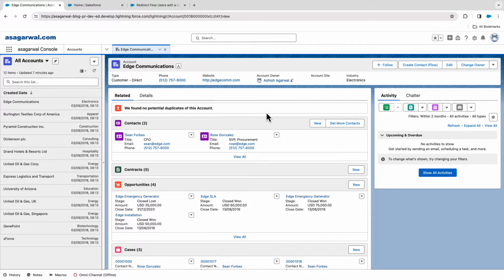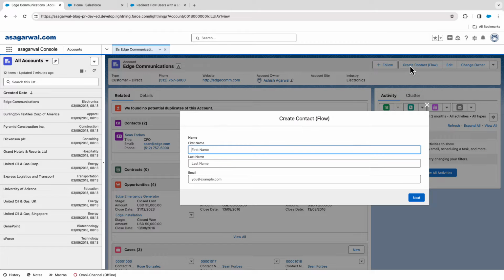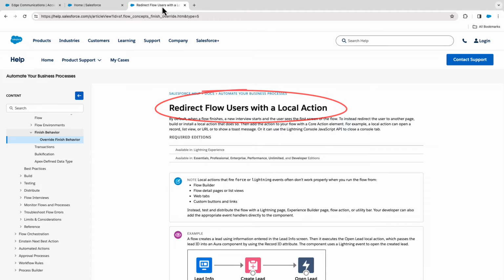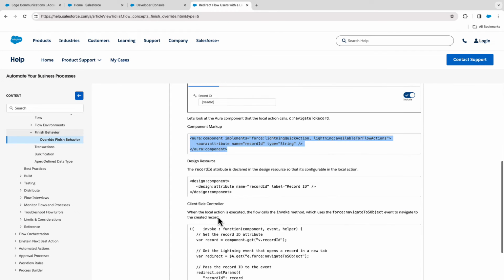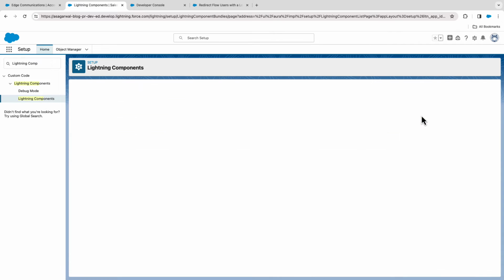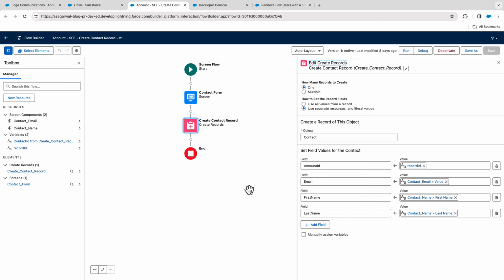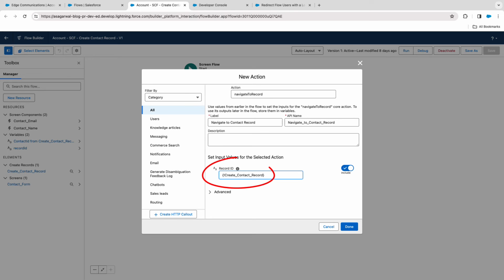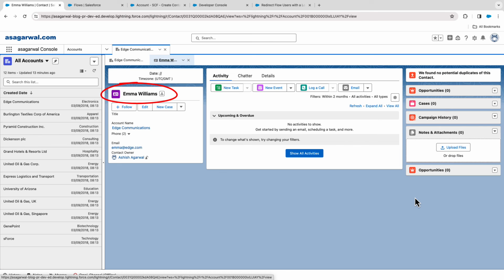How to Redirect Users to a Record After a Salesforce Screen Flow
Send users straight to a newly created record when a Salesforce Screen Flow finishes, instead of leaving them on the page they started from.

Screen Flow has no built-in option to redirect users when it finishes. Salesforce provides a small Aura component you can copy and paste, with no coding experience needed, and it takes less than 5 minutes.

In this video:
- Create the "Navigate to Record" Aura component from Salesforce's help article
- Add it as an Action element in your Screen Flow
- Pass the new record's ID so users land on that record

Chapters:
0:00 The problem: no redirect after a screen flow
0:54 Salesforce help article for the Aura component
1:20 Create the Aura component
2:30 Verify the component
2:50 Add the redirect action to the flow
4:05 Test the redirect